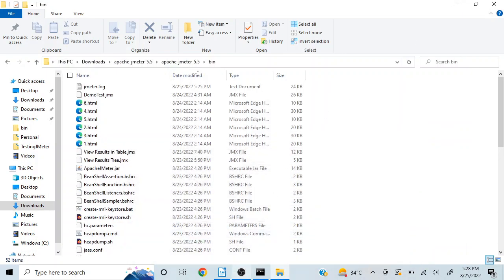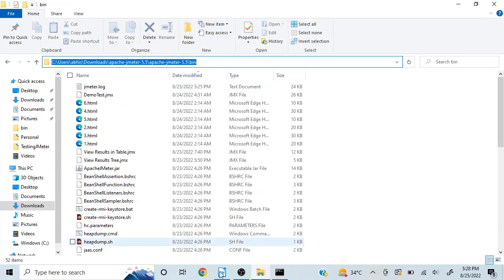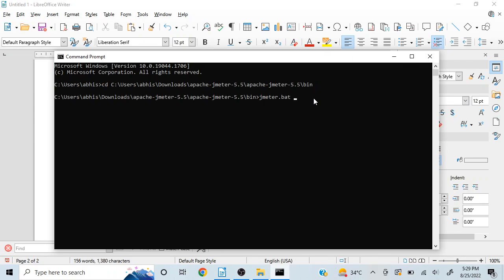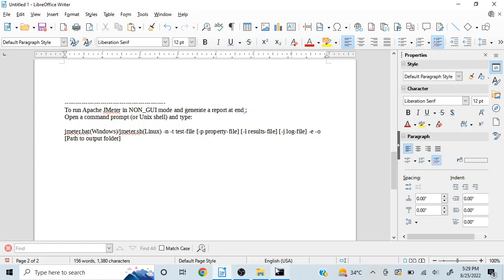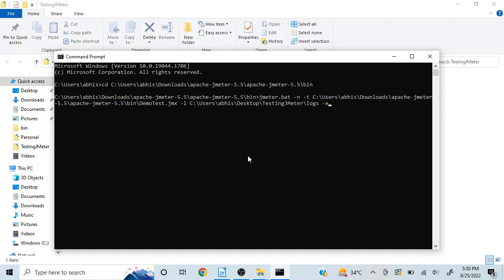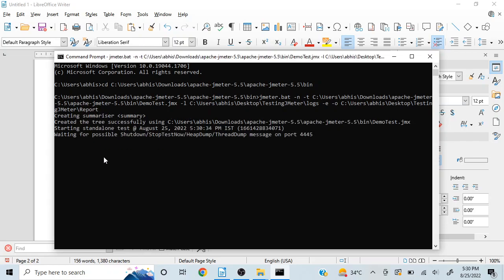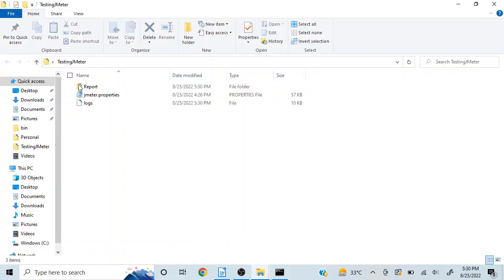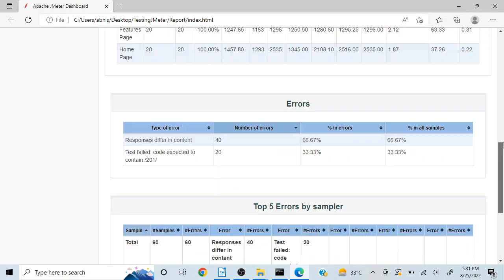HTML Report Generation | JMeter Command Line | Non GUI Mode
This video explains how to launch JMeter ,run tests and generate HTML reports in Apache JMeter using command line (non - gui mode)